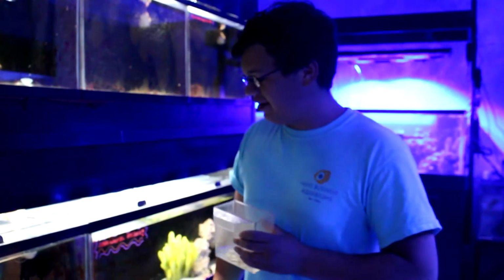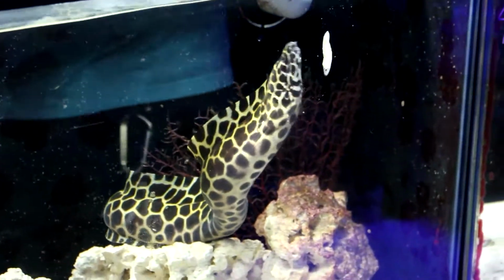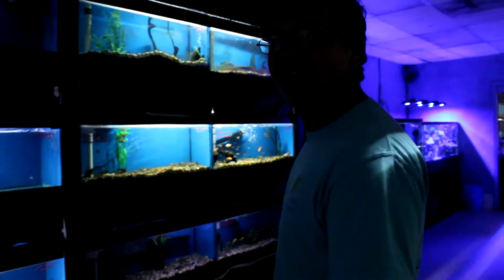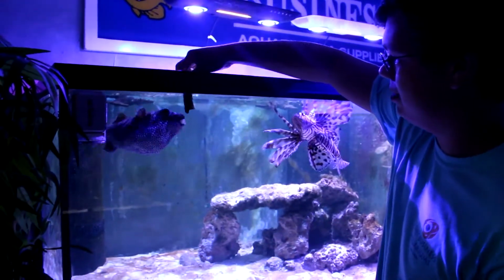Tess is Moving! | The Grind Ep. 6